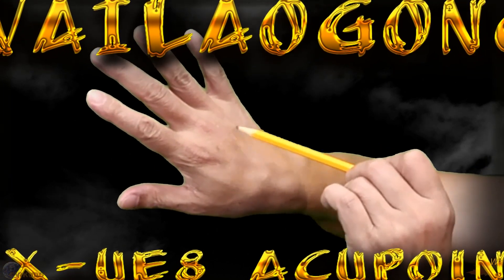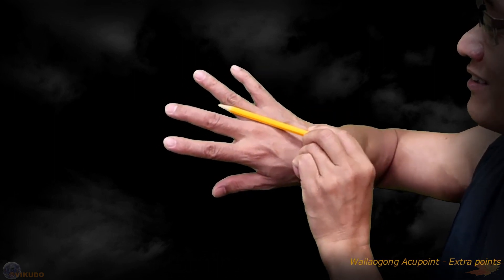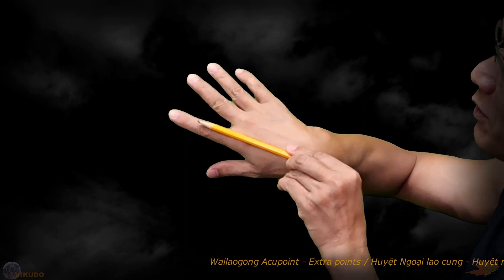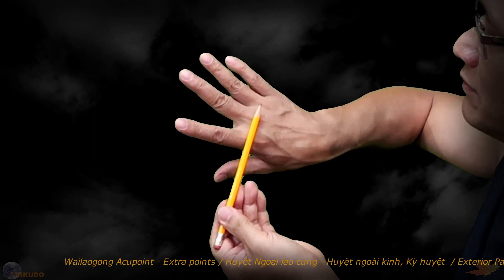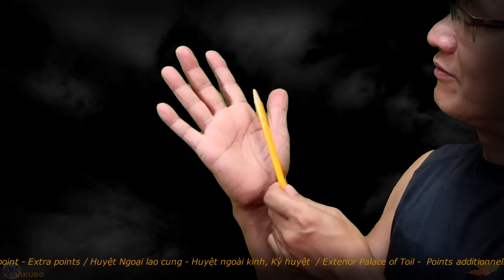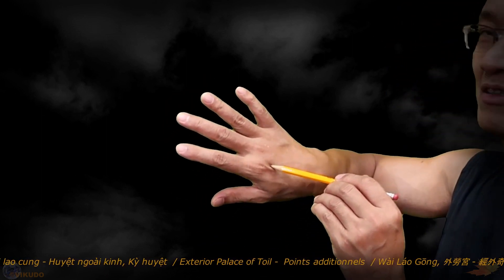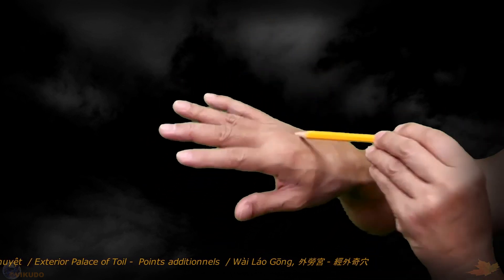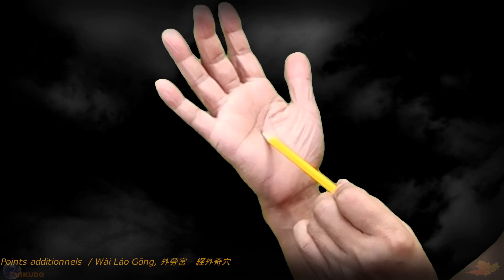EX-UE8 | Wailaogong Acupoint | Extra points | Acupressure VIKUDO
Amazon - VIKUDO Books

Wailaogong Acupoint - Extra points
Huyệt Ngoại lao cung - Huyệt ngoài kinh, Kỳ huyệt
Exterior Palace of Toil -  Points additionnels
Wài Láo Gōng, 外勞宮 - 經外奇穴
Maître VIKUDO
Docteur en Physiopathologie